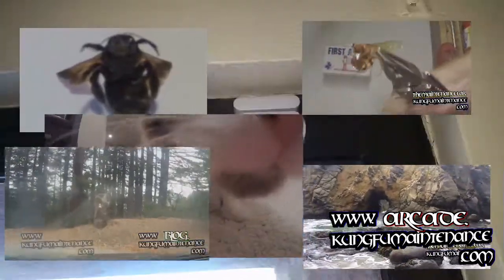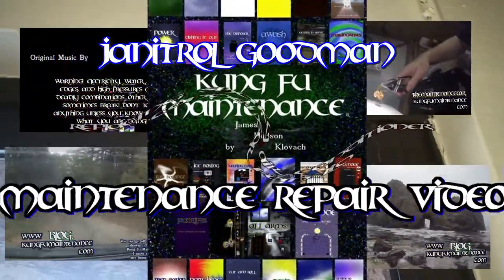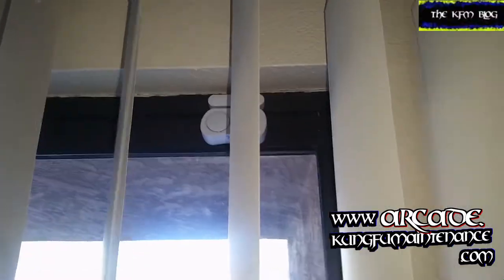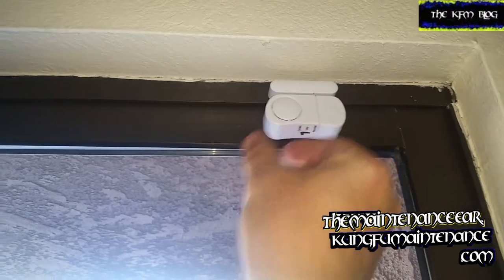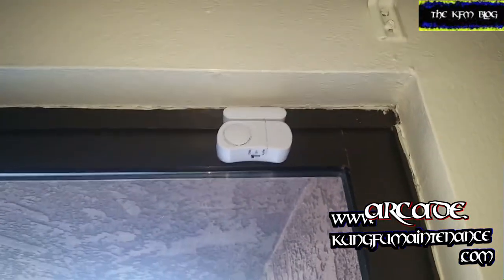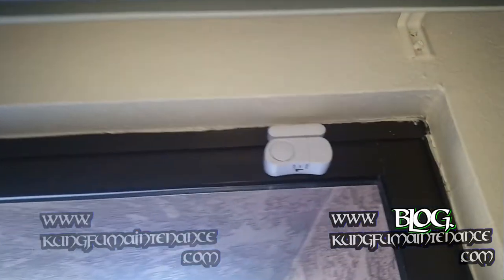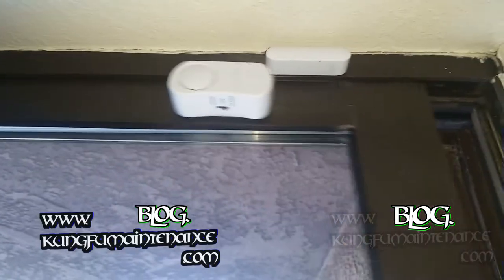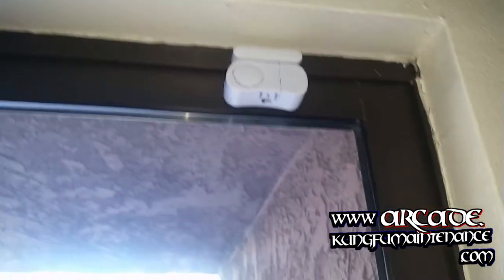Nice Way To Add A Little Security To Your Place Front Door Patio Window Alarm Chime Sound Video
Kung Fu Maintenance Shows Nice Way To Add A Little Security To Your Place Front Door Patio Window Alarm Chime Sound Video.